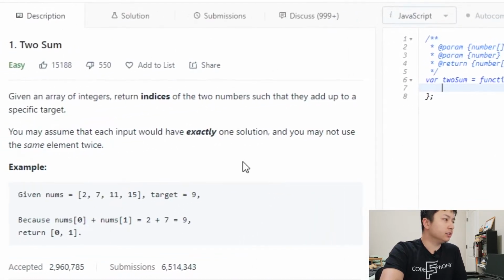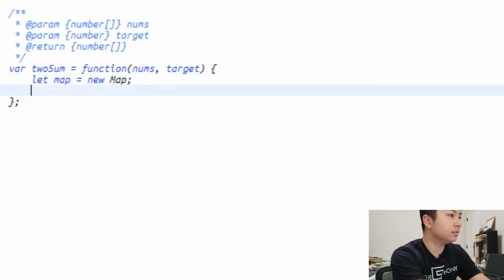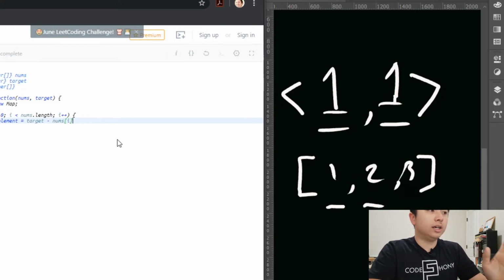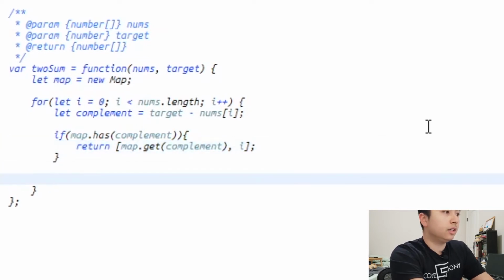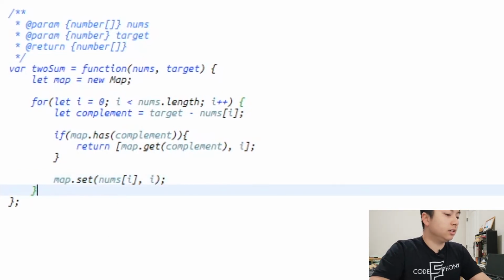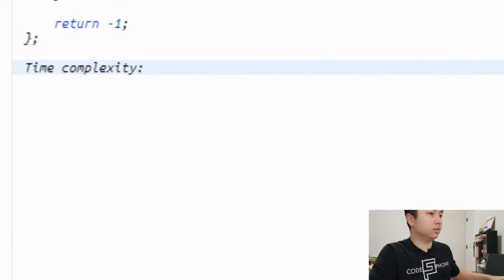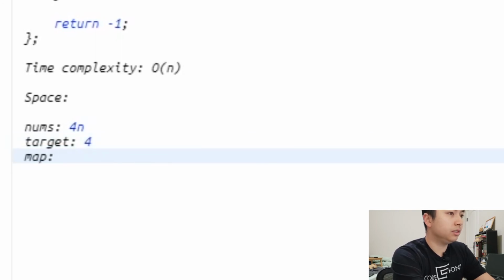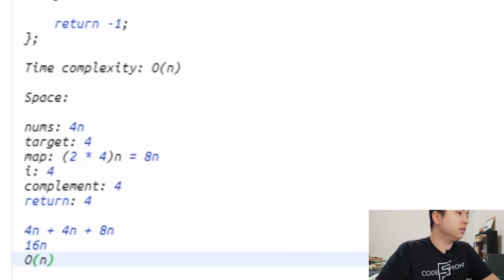Two Sum LeetCode - Optimal JS w/ Time Space Solution - Line by Line Walkthrough | JavaScript